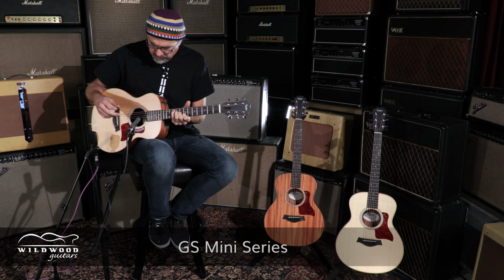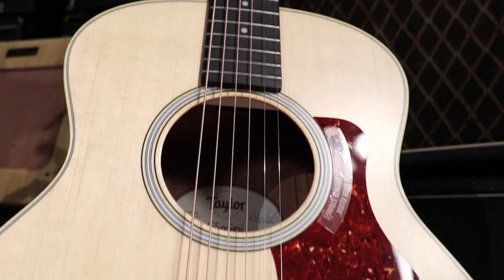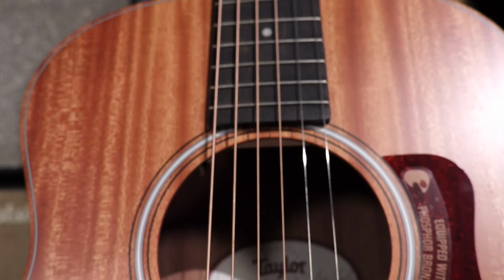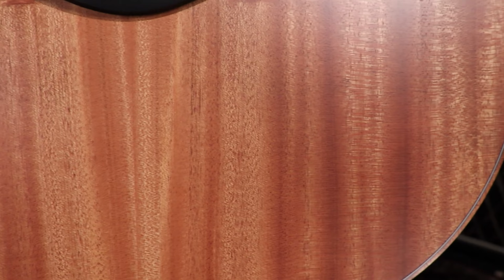The Taylor Guitars GS-Mini Series • Wildwood Guitars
The GS Mini is the ultimate combination of portable size and big tone. A smaller scale length combined with a specially engineered body creates an acoustic canon of massive proportions, which has quickly earned itself a reputation of being able to hang with the “big guys.” Whether its your very first guitar or you’re looking for perfect travel companion, the GS Mini is the perfect option. The GS Mini has been a massive success here at Wildwood, time after time leaving our customers in awe. Go ahead and give one a try, but be prepared to be blown away.

Brand Taylor Guitars
Model GS Mini
Type Miniature Grand Symphony
Finish Color Natural
Top Wood Spruce
Bracing X Bracing
Back & Sides Wood Sapele
Neck Wood Sapele
Neck Dimensions .830 1st - .880 9th
Fretboard Material Ebony
Fingerboard Inlays Dots
Frets 20
Nut Material NuBone
Headstock Lexan Headstock Overlay
Rosette 3-Ring
Tuners Chrome-Plated
Saddle NuBone
Case GS Mini Hard Bag